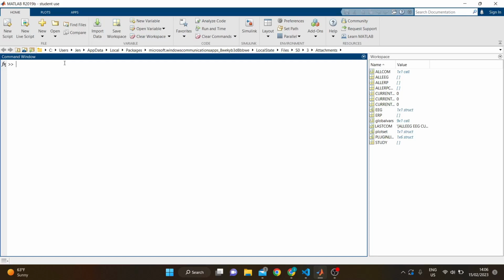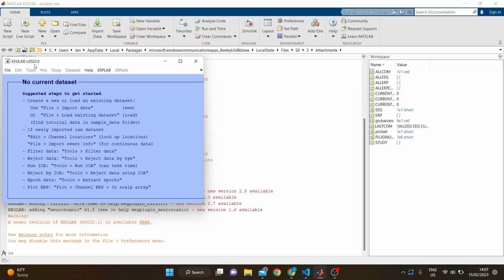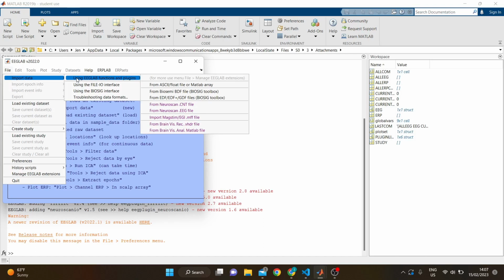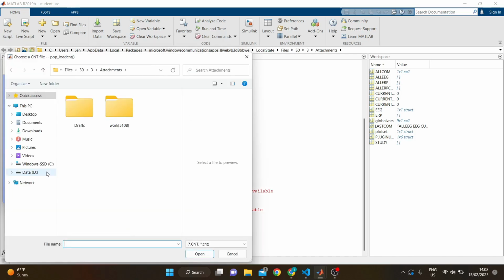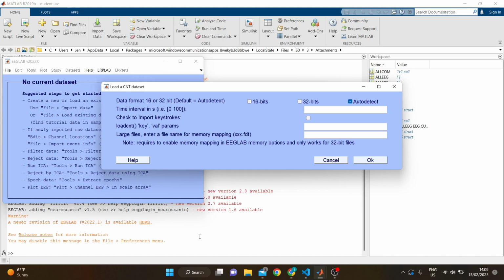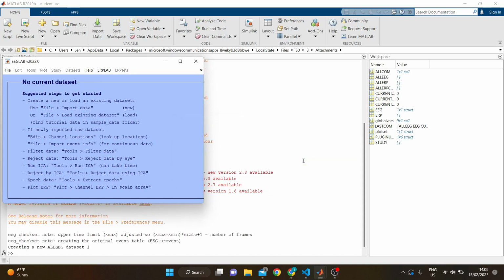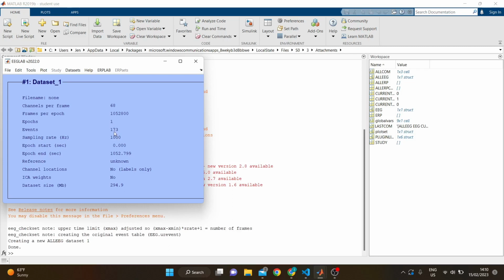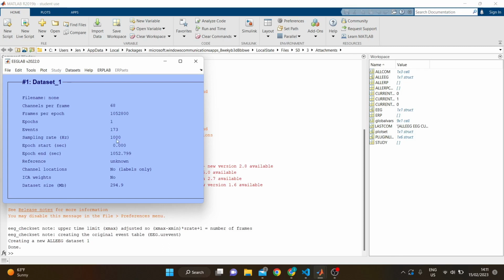EEGLAB #2: How to import EEG data?